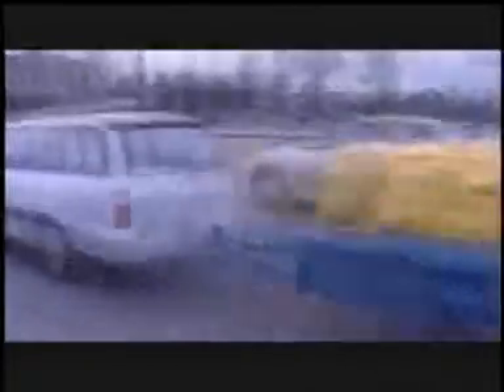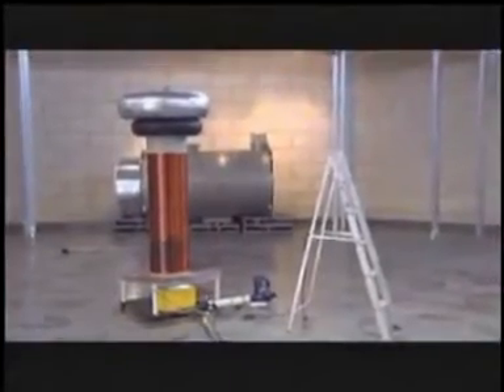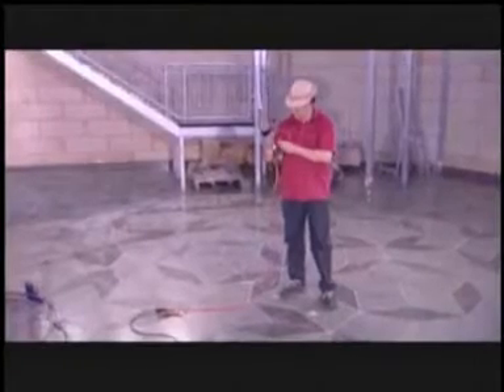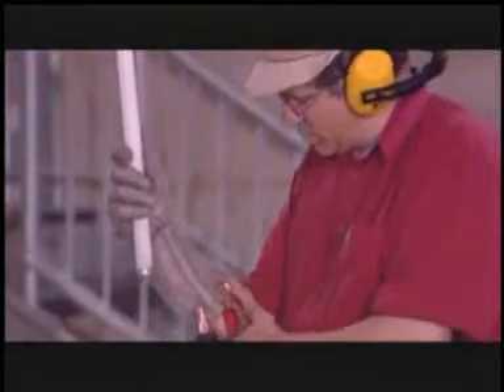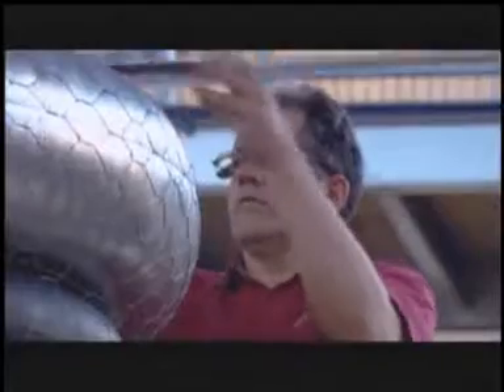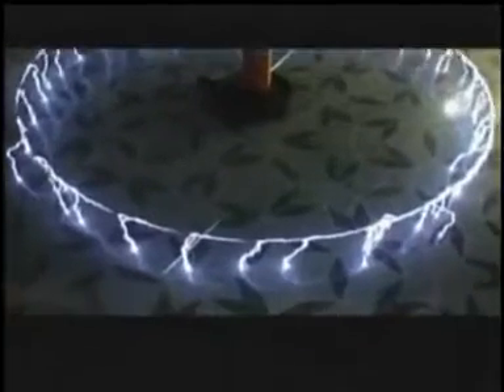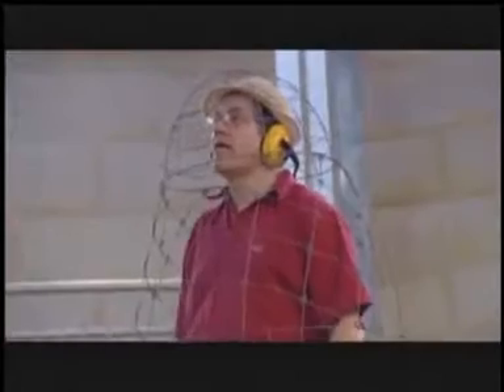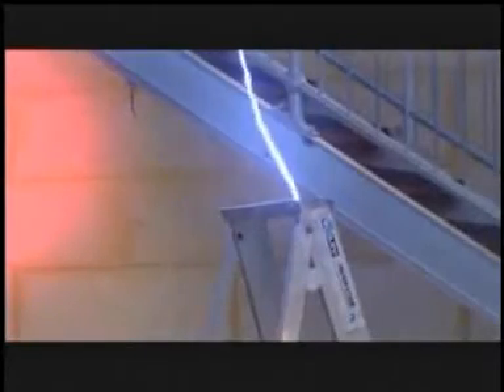Ο μυστικός ηλεκτρισμός του Τέσλα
Ο μυστικός ηλεκτρισμός του Τέσλα διαβασε όλο το άρθρο στον παρακάτω συνδεσμο